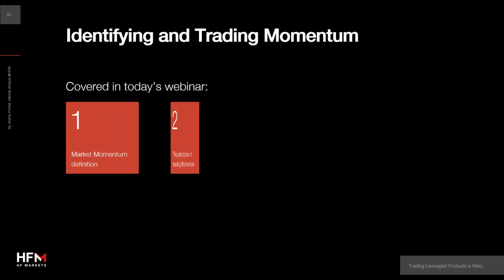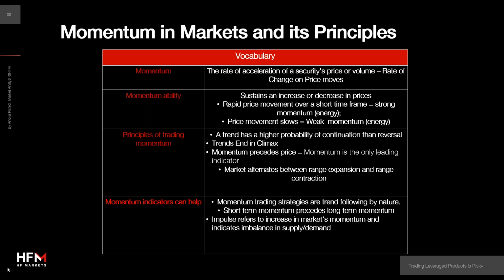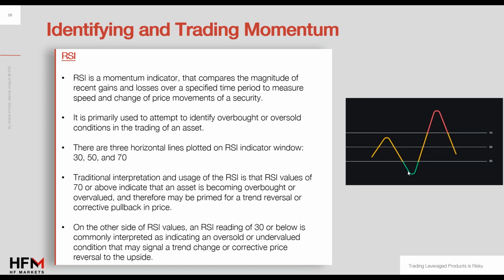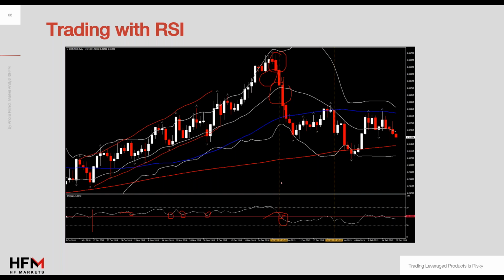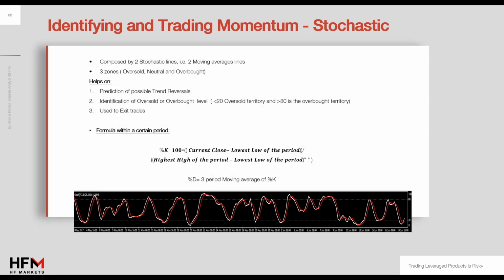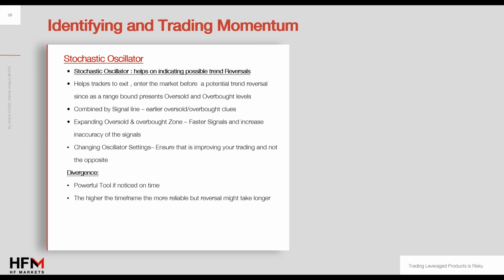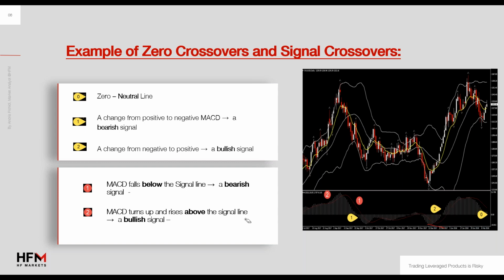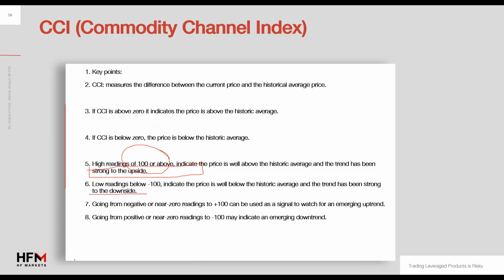Identifying and Trading Momentum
Momentum is a key component in many trading strategies. It can be measured in a number of ways with a number of indicators and over a number of timeframes. Join Andria for a comprehensive review and interactive Q&A of this key topic where she will discuss:
✅ The Momentum Indicators
✅ The principles of trading Momentum
✅ Momentum in different timeframe